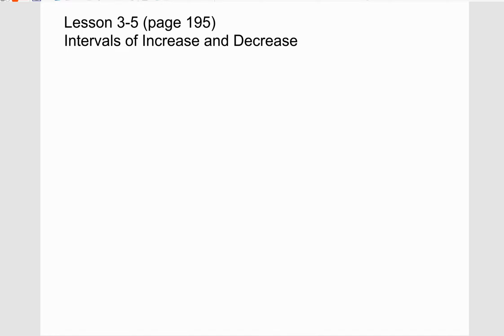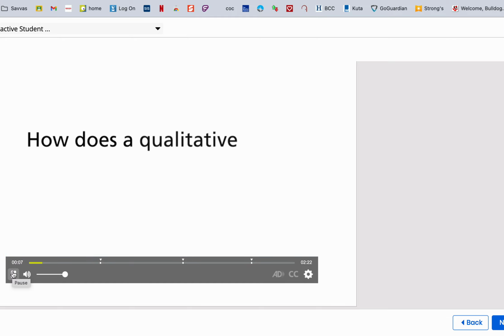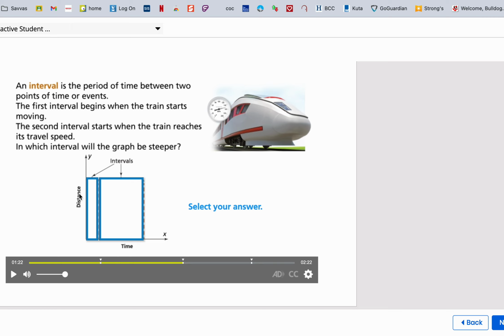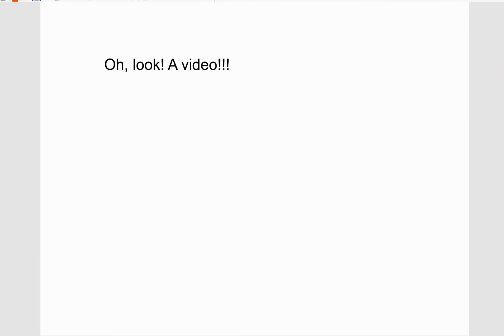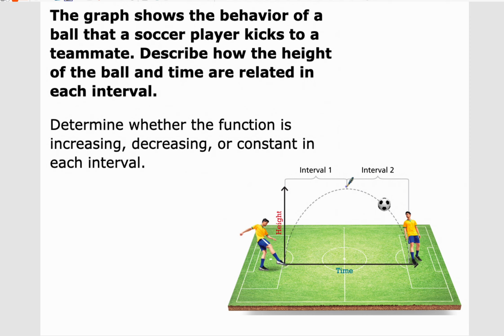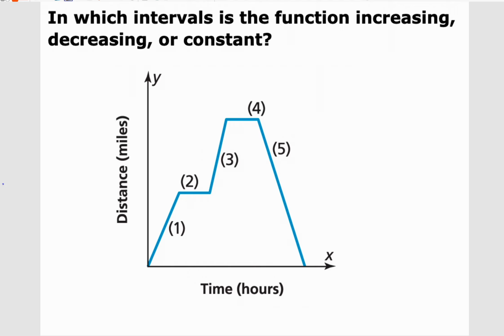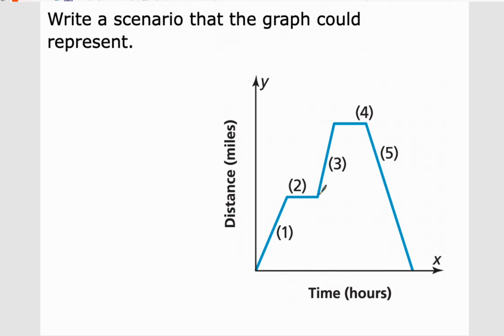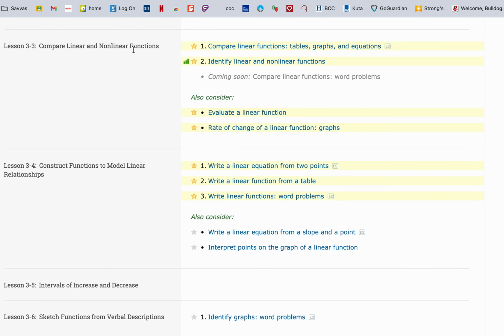Lesson 3-5 Intervals of Increase and Decrease